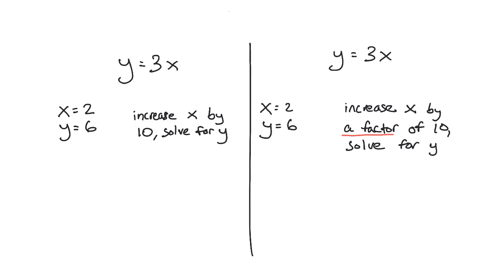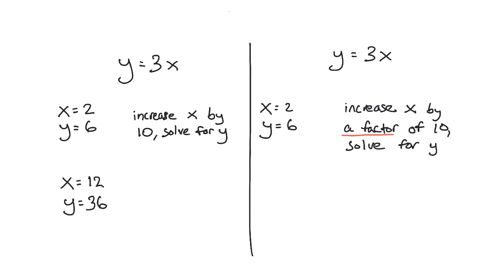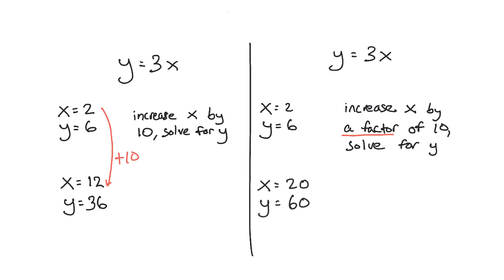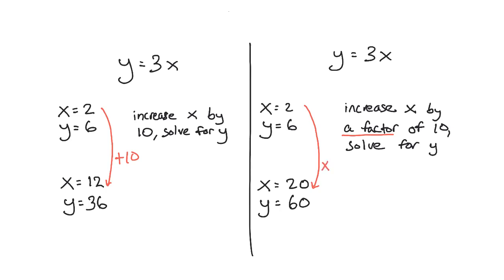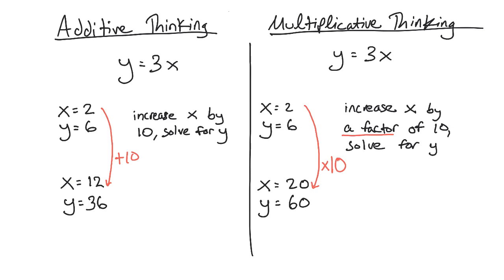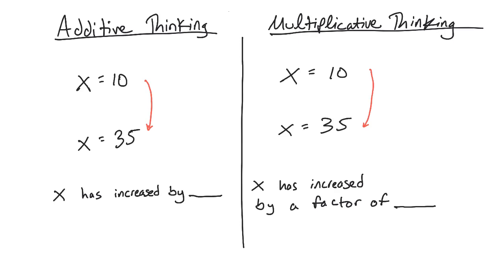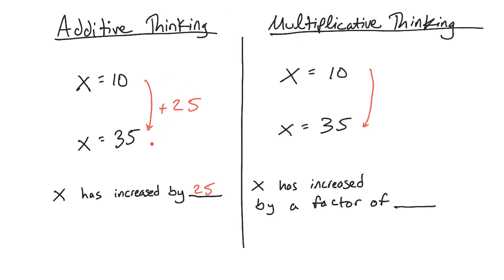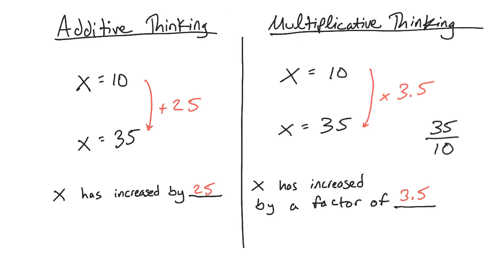Intro Unit - #007 - Additive vs. Multiplicative Thinking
Learn two different ways to think about to change values in equations. Multiplicative thinking turns out to be a very useful skill in physics.